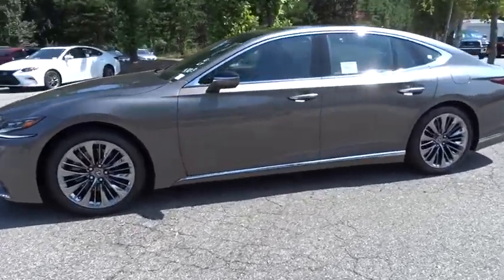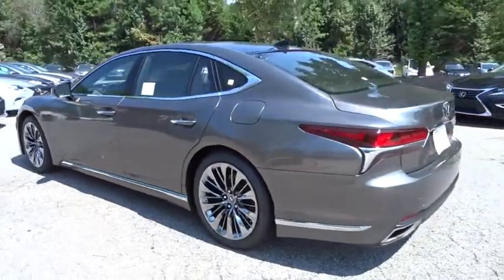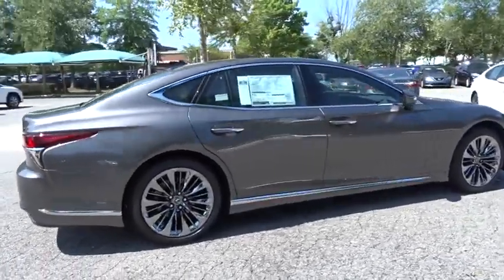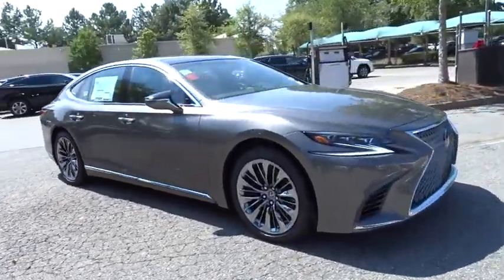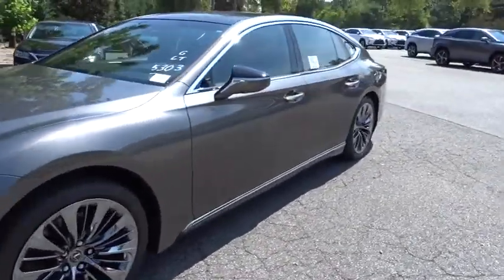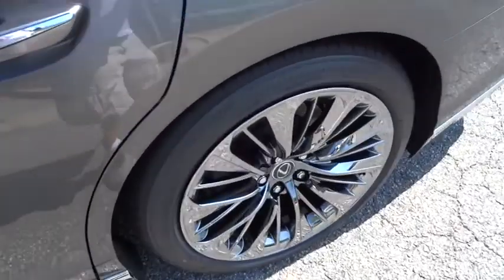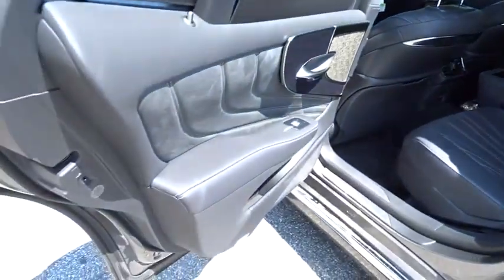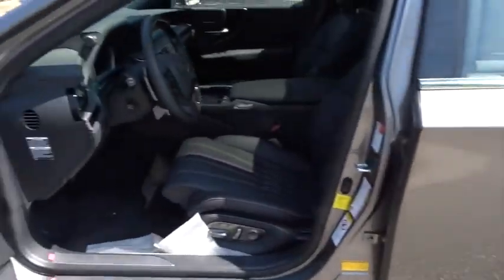2018 Lexus LS Duluth, Johns Creek, Buford, Suwannee, Lawrenceville, GA G181186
Manganese Luster New 2018 Lexus LS available in Duluth, Georgia at Hennessy Lexus of Gwinnett. Servicing the Johns Creek, Buford, Suwannee, and Lawrenceville, GA area.

RADIO: MARK LEVINSON DVD AUDIO  -inc: 23 speakers and 2400-Watt Quantum Logic,REAR BUMPER APPLIQUE,CARGO NET,COLD WEATHER PACKAGE (CU),24 HEADS-UP DISPLAY (HUD) (GH),PANORAMIC GLASS ROOF,ADAPTIVE VARIABLE AIR SUSPENSION  -inc: rapid height function,WHEELS: 20 VAPOR CHROME SPLIT 10-SPOKE ALLOY  -inc: Tires: P245/45RF20 AS,CARPET TRUNK MAT,PANORAMIC VIEW BACKUP MONITOR,ALLOY WHEEL LOCKS,PREMIUM WOOD TRIM,ACCESSORY PACKAGE (Z2)  -inc: Cargo Net  Carpet Trunk Mat  Rear Bumper Applique  Key Gloves  Alloy Wheel Locks (PPO),HEATED WOOD & LEATHER-TRIMMED STEERING WHEEL,LED HEADLAMPS W/ADAPTIVE FRONT LIGHTING SYSTEM,LUXURY PACKAGE  -inc: Rear Power Headrest w/Memory  Rear Seat Air Conditioner  Heated Rear Seats  Ultra Suede Headliner  Power Rear Side Sun Shades  Rear Seat Side Airbags  rear cushion airbags  Front Seat Vibration  Power Rear Seat Adjuster  Power Rear Sunshade,KEY GLOVES,PREMIUM PAINT,LEXUS SAFETY SYSTEM + ADVANCED PACKAGE  -inc: pre-crash system and traffic sign recognition,Turbocharged,Rear Wheel Drive,Power Steering,ABS,4-Wheel Disc Brakes,Brake Assist,Aluminum Wheels,Tires - Front Performance,Tires - Rear Performance,Wheel Locks,Sun/Moonroof,Generic Sun/Moonroof,Heated Mirrors,Power Mirror(s),Integrated Turn Signal Mirrors,Rear Defrost,Intermittent Wipers,Variable Speed Intermittent Wipers,Rain Sensing Wipers,Daytime Running Lights,Automatic Headlights,Headlights-Auto-Leveling,Navigation System,Premium Sound System,CD Player,Satellite Radio,MP3 Player,Steering Wheel Audio Controls,Auxiliary Audio Input,Bluetooth Connection,Bucket Seats,Heated Front Seat(s),Cooled Front Seat(s),Power Driver Seat,Power Passenger Seat,Mirror Memory,Driver Adjustable Lumbar,Seat Memory,Passenger Adjustable Lumbar,Rear Bench Seat,Adjustable Steering Wheel,Trip Computer,Power Windows,Telematics,Leather Steering Wheel,Heated Steering Wheel,Keyless Entry,Power Door Locks,Keyless Start,Remote Trunk Release,Hands-Free Liftgate,Universal Garage Door Opener,Cruise Control,Adaptive Cruise Control,Climate Control,Multi-Zone A/C,Woodgrain Interior Trim,Leather Seats,Auto-Dimming Rearview Mirror,Driver Vanity Mirror,Passenger Vanity Mirror,Driver Illuminated Vanity Mirror,Passenger Illuminated Visor Mirror,Floor Mats,Smart Device Integration,Security System,Engine Immobilizer,Traction Control,Stability Control,Front Side Air Bag,Rear Parking Aid,Blind Spot Monitor,Lane Departure Warning,Lane Keeping Assist,Tire Pressure Monitor,Driver Air Bag,Passenger Air Bag,Front Head Air Bag,Rear Head Air Bag,Passenger Air Bag Sensor,Knee Air Bag,Child Safety Locks,Back-Up Camera